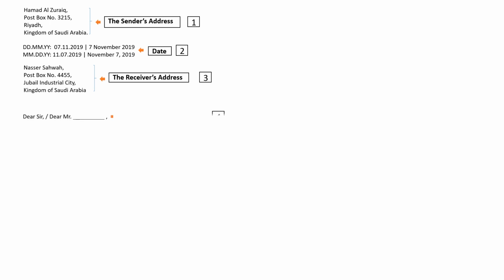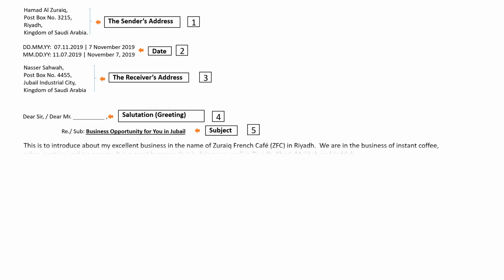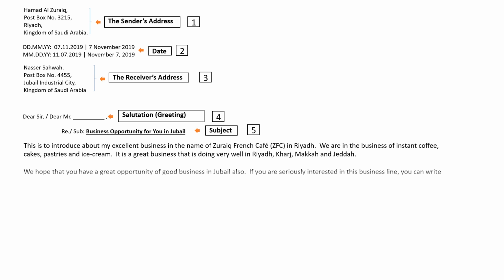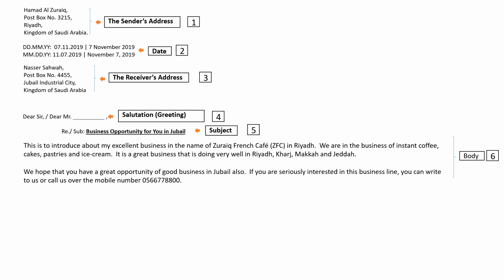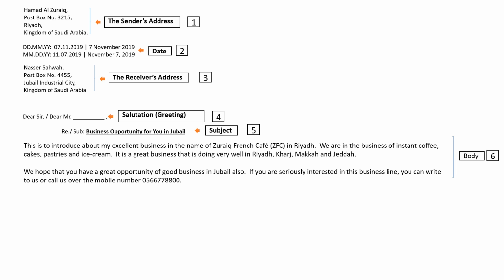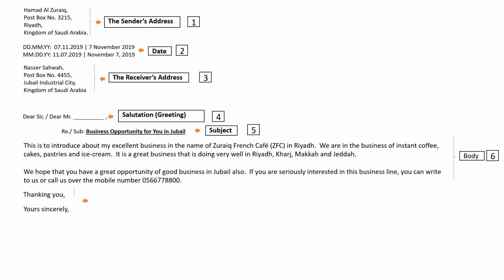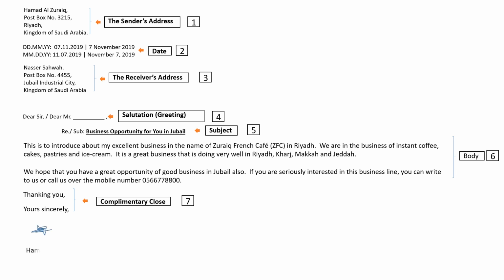How to Draft Letters?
A Video Lesson on how to draft letters!  You will learn visually the basics of writing a letter systematically.

كيف تكتب رسائل؟

पत्र कैसे लिखें?

கடிதங்களை எழுதுவது எப்படி?

লেটারস কিভাবে লিখবেন?